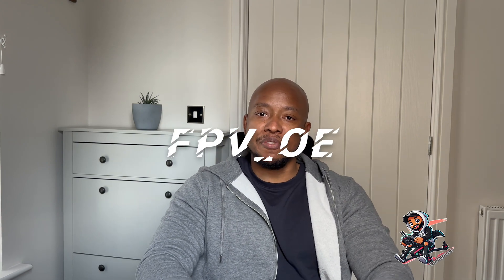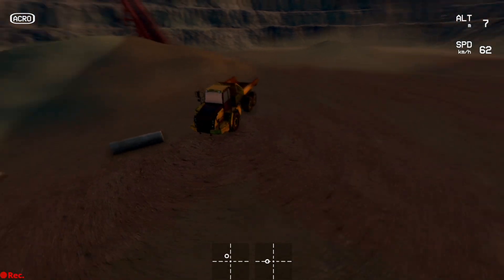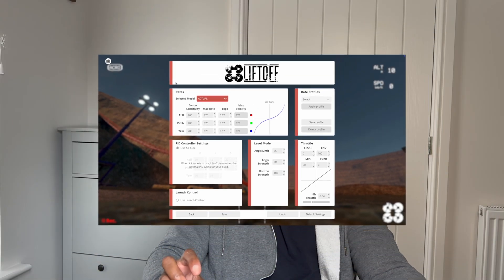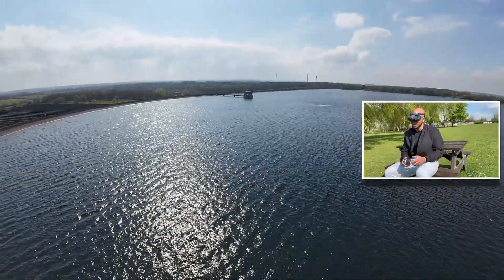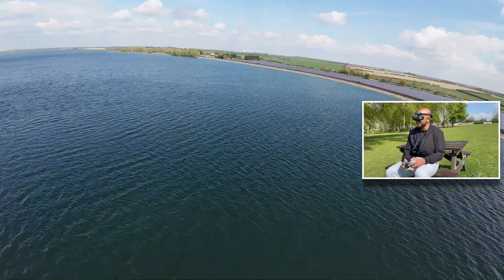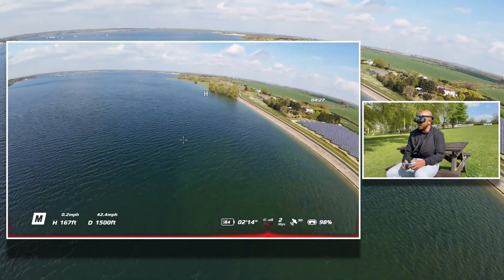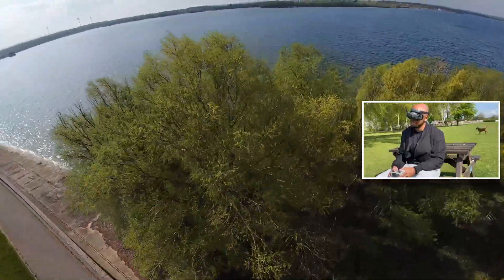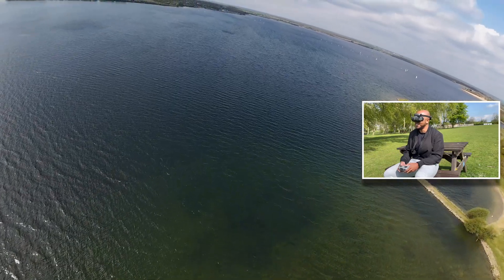FPV rates EXPLAINED & Tested on DJI Avata 2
**READ ME: Turns out my best explanation got the CS values the opposite way around 😅. Same principle applies, but the lower it is, the less sensitive. The higher, the more sensitive it is**

In this video I’m explaining what center sensitivity, max rate, and expo mean when it comes to flying your FPV drone. I compare my sim orbits to real life, and copy my beginner FPV rates I’ve been using on liftoff and use them to fly my DJI Avata 2 on a very windy day to see if they help. I finish by throwing in some basic acro and split s manoeuvres for fun.

00:00 Intro
00:52 Sim Orbit
01:22 What do the rates mean?
03:33 Actual rates liftoff
04:40 Trying the new rates - Can I orbit?
09:50 Trying some acro

Also if you’re considering purchasing any of the products spoken about in this video, please consider using the link’s below, it won’t cost you anything, but I might get some commission from it 🙏🏾.

DJI FPV 3 Controller -